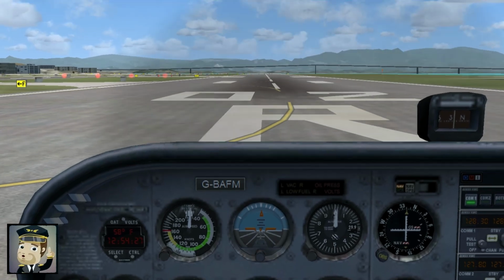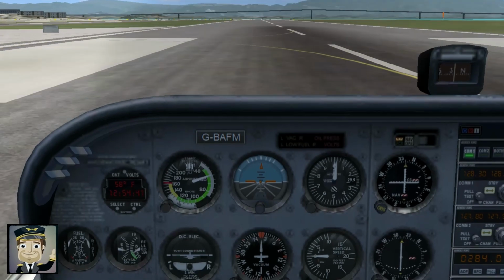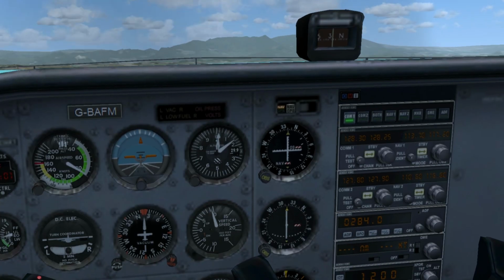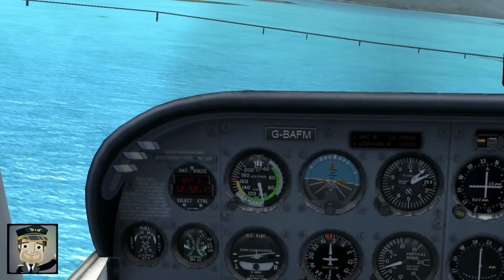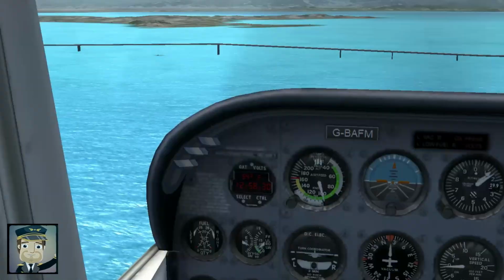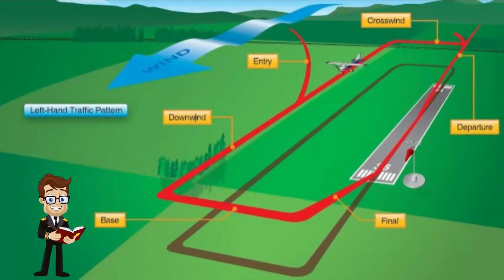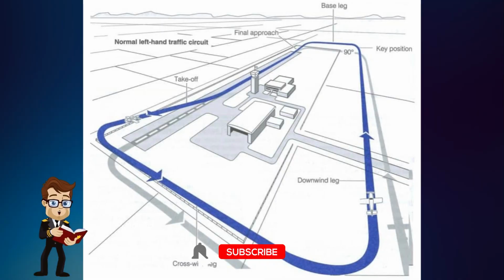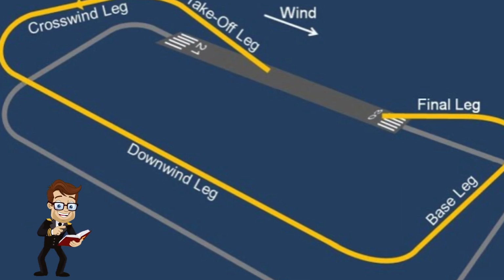THE STANDARD VFR CIRCUIT EXPLAINED!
LEARN FROM A REAL PILOT HOW AIRCRAFT APPROACH AND LAND AT AN AIRPORT VISUALLY!